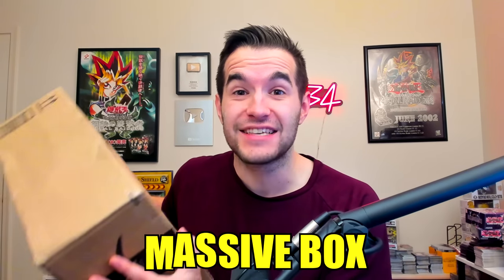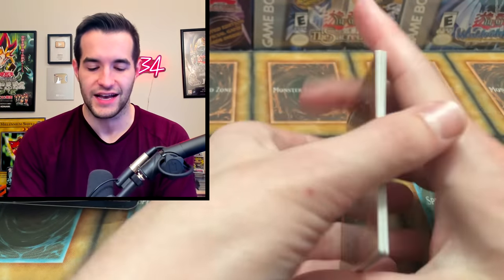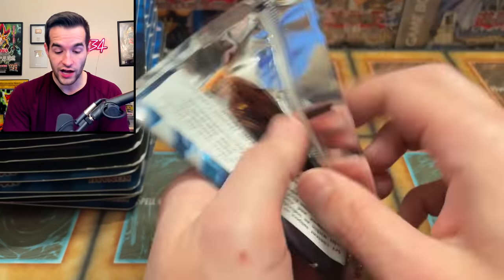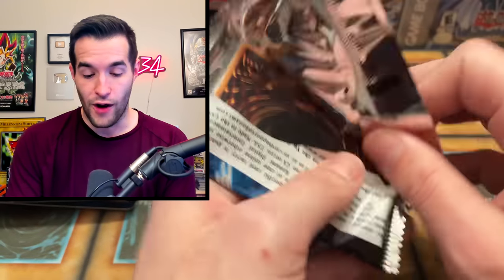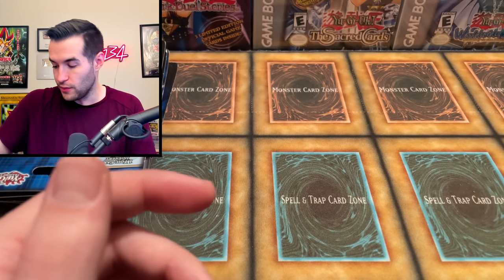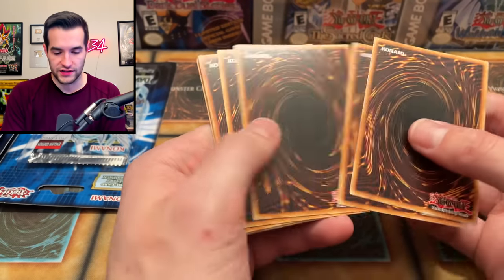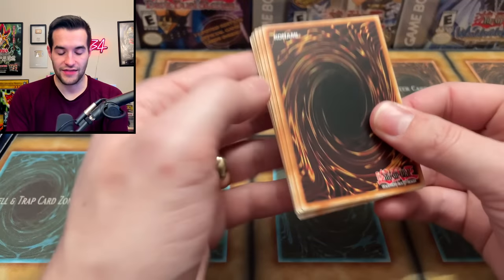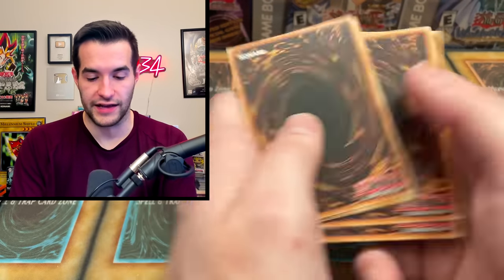I Was Sent A Box Of EPIC Blisters JUST IN TIME!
➤TCGPlayer Link!